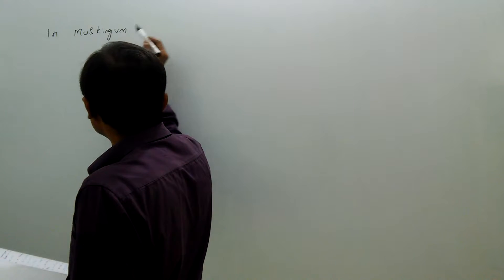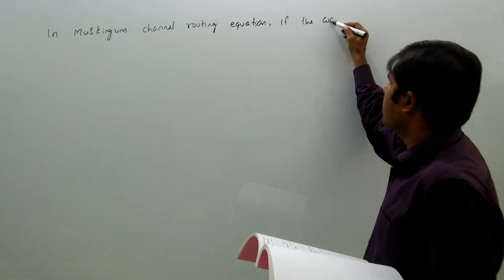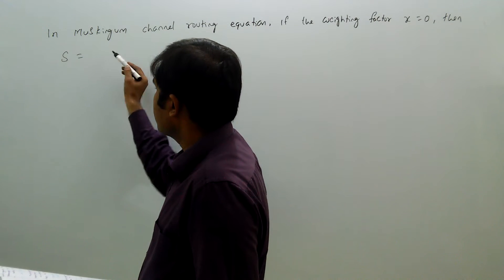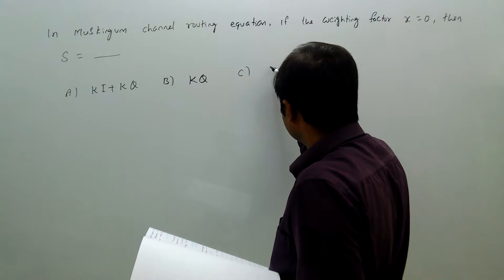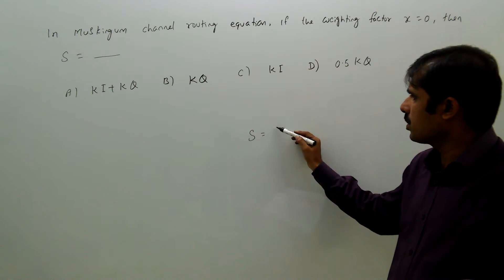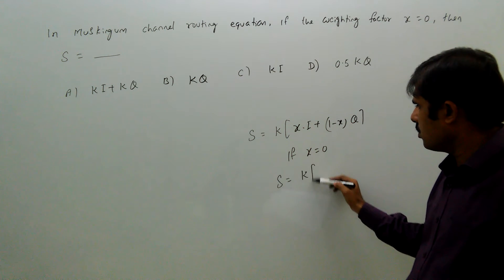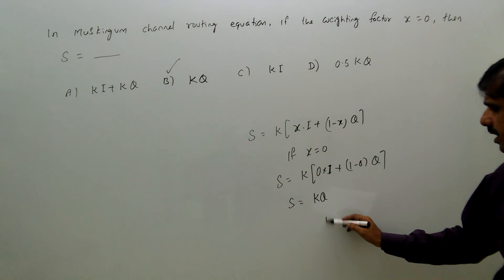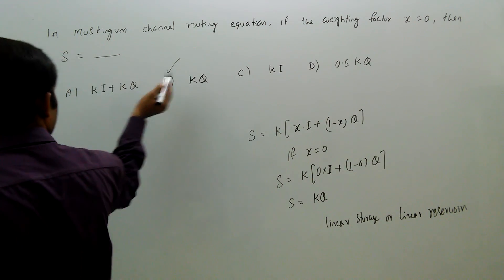hydrology, gate, muskingum